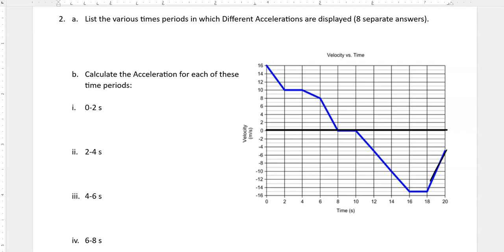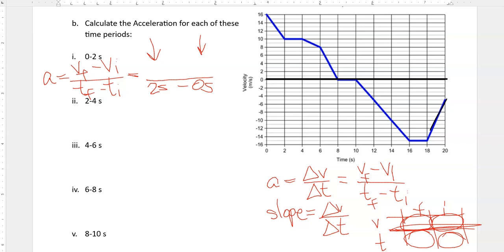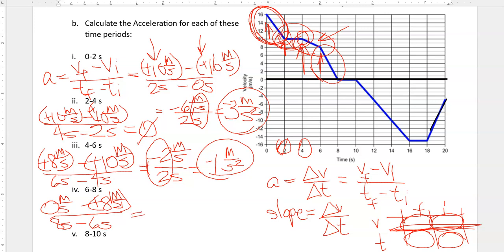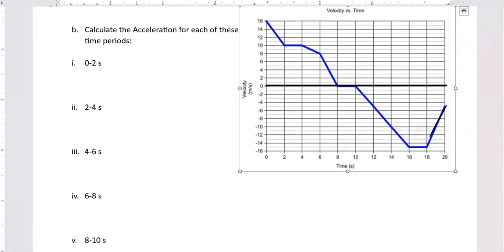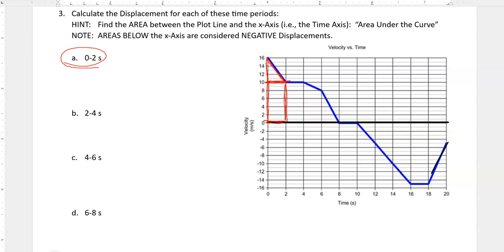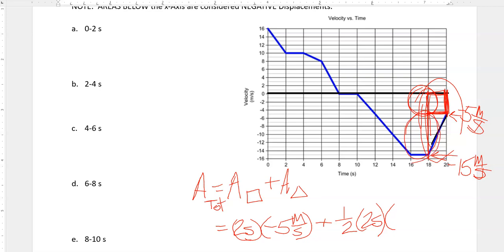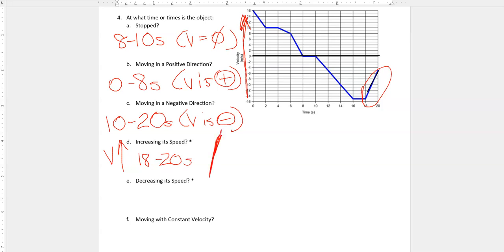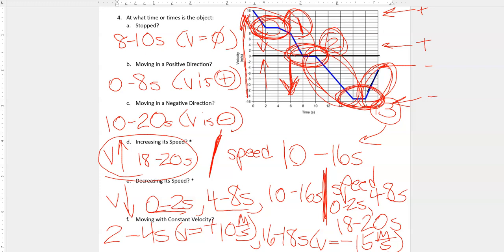PHY111 Practice Exam 1 - part 5 (Velocity vs Time Graph) (36 min.)